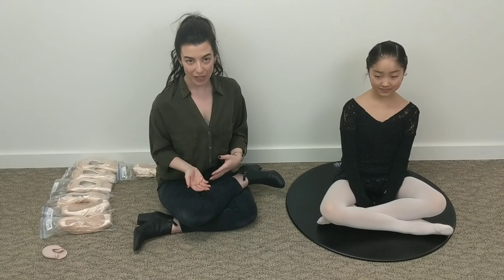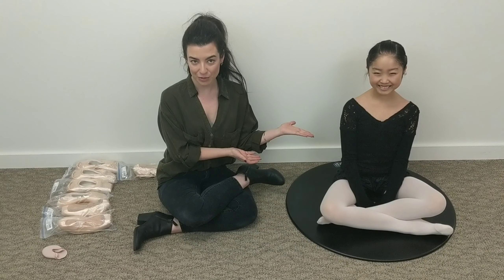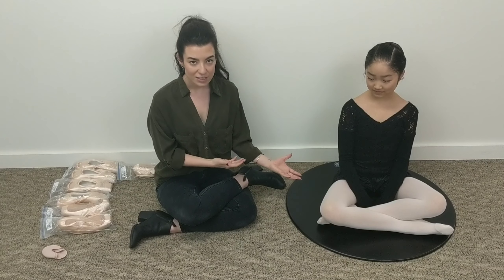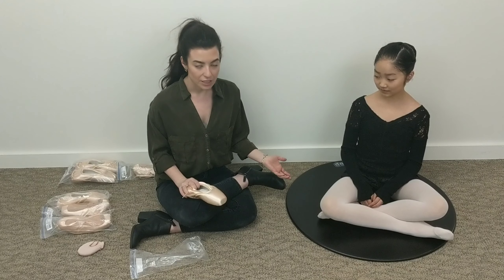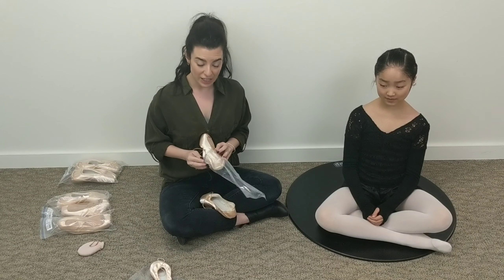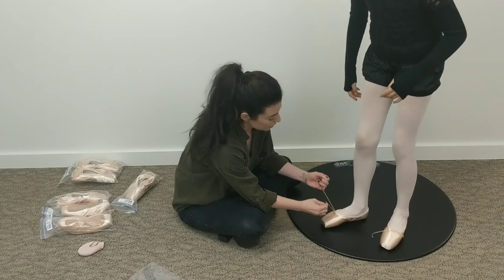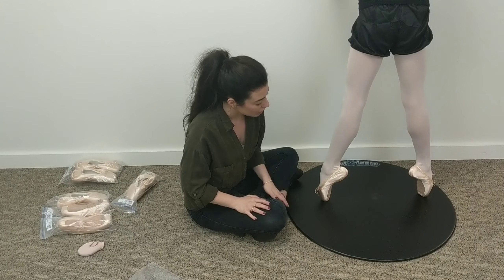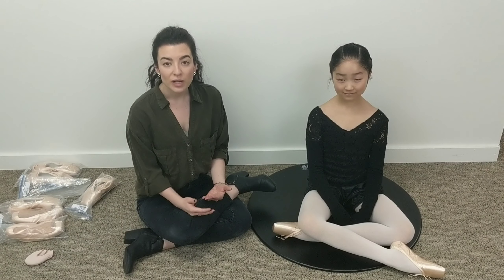What to Expect In a Pointe Shoe Fitting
Whether you are walking into your first pointe shoe fitting or are a seasoned professional looking for a new pair of shoes, Discount Dance Supply has you covered!

Our very own Pointe Shoe Specialist, Greer, shares what to expect in a professional pointe shoe fitting.

Come visit any of our seven retail locations throughout Southern California for a FREE pointe shoe fitting from a pointe shoe expert.